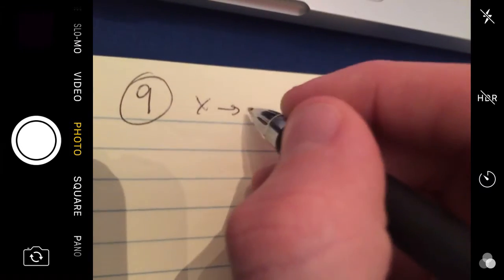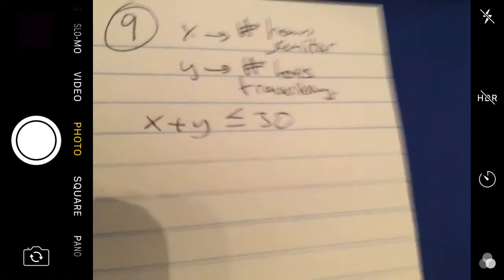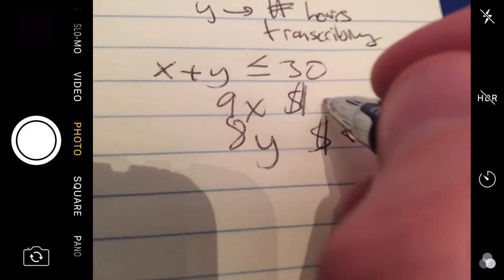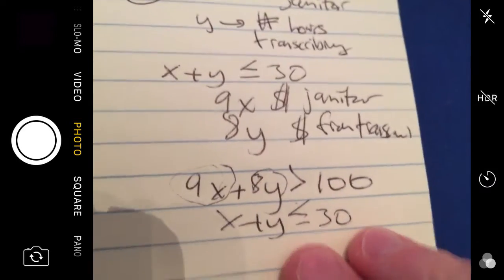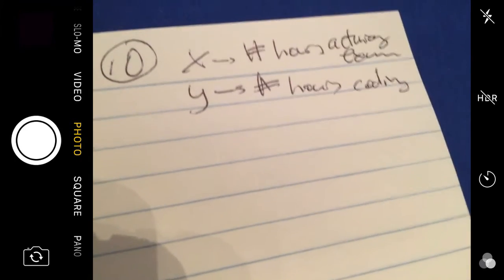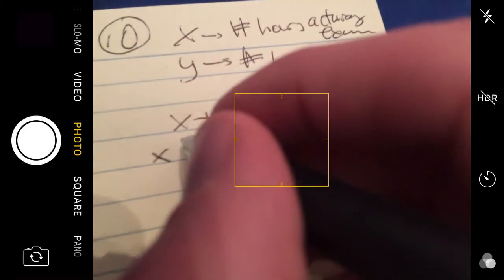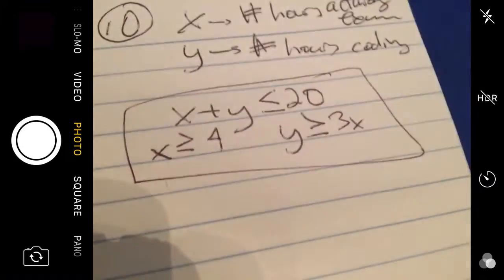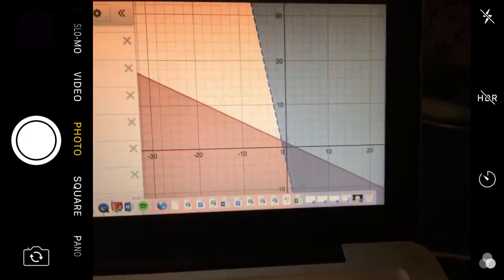Prof #1 Review Video 2